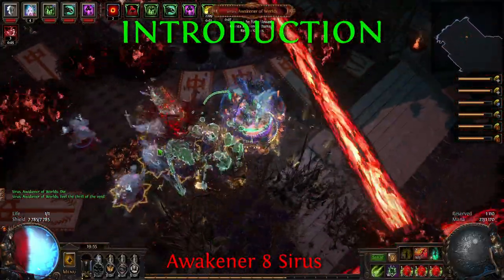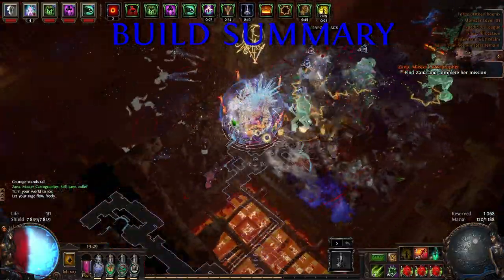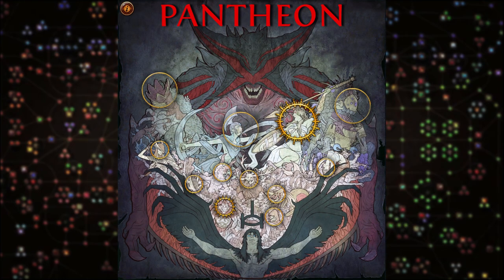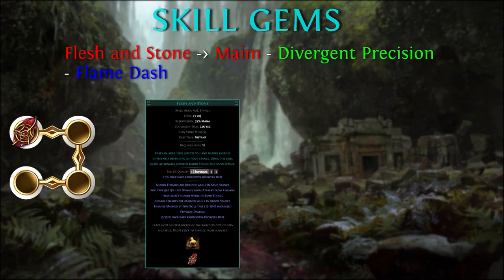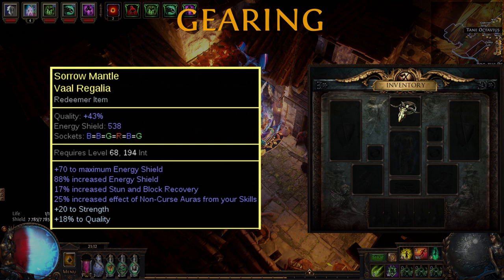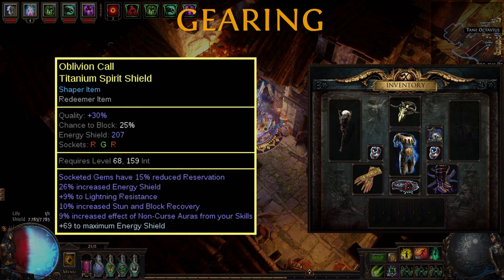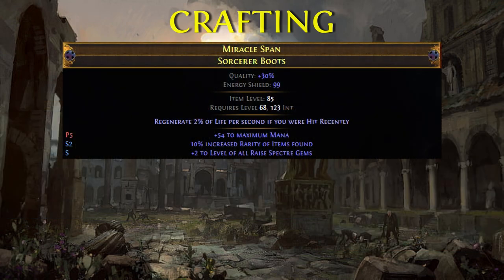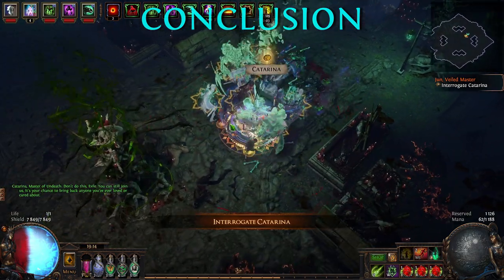Path of Exile [3.15] Aura Stacking PHYSICAL Syndicate Operatives Ep2 of 2 | Expedition League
Our Wretched Scum Summoner returns with Triple the damage and way more Defense, truly allowing us to Destroy Any Content Boiii!

If you have not seen the FIRST PART or need it for Reference you can find it here:

In the PoB you will find notes with the setup that you can chop and change however you'd like.

PLEASE NOTE you need the PoB Community Fork for the PoB Link to work:

Out of all the different minion builds I have played this Physical Syndicate Operative Aura stacker definitely takes the cake. In the current games state the build was really quick from the get go and now with this version it became more apparent to me that Minion builds are still top tier in terms of mapping and getting any boss done especially with this build because we can face tank most content while our 4 Spectre's decimate anything in our way.
This build will forever remain as one of my best minion experiences in Path of Exile to date. With this being said I could not resist sharing it to give everyone a different relaxed playstyle and amazing experience in the game we all so do love! I'm hoping that the build remains stable after Expedition League or further leagues, however if its certain to failure or imminent doom I have a plan to spice things up further!

Resources Used:
PoE Wiki
Path of Building
PoE Trade

Timestamps:
00:00 - Teaser
00:32 - Introduction
02:32 - Build Summary
05:02 - Pros and Cons
05:59 - Ascendancy
06:21 - Pantheon
08:08 - Gem Links
10:33 - Gearing
16:43 - Crafting
19:46 - Conclusion